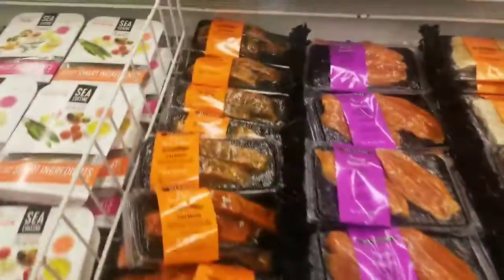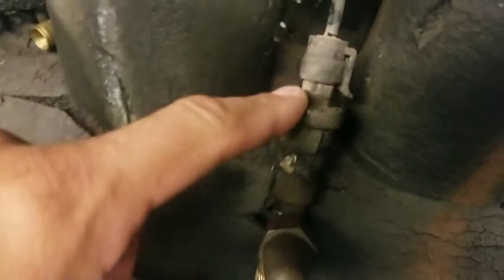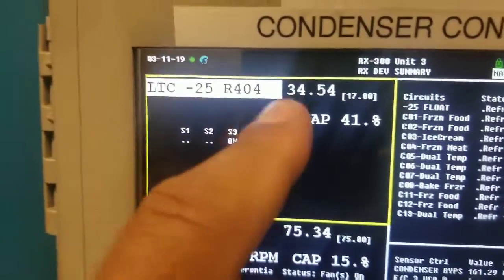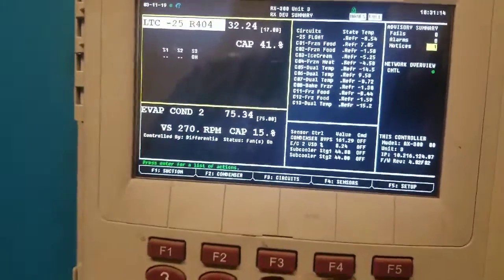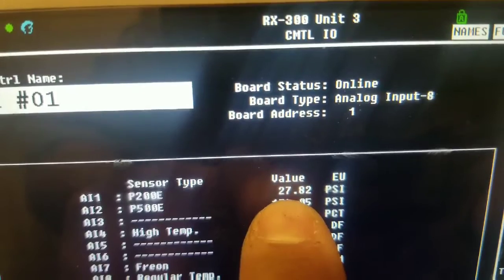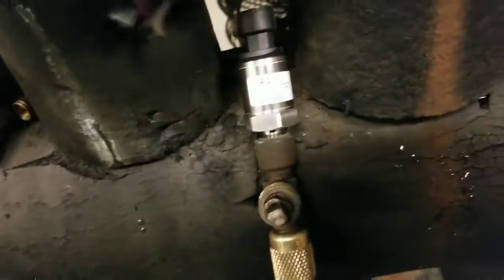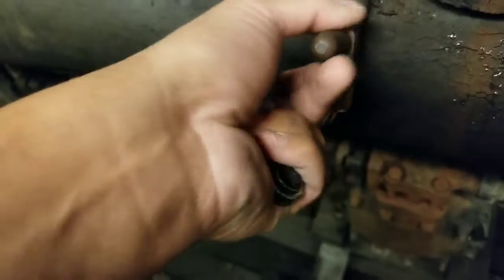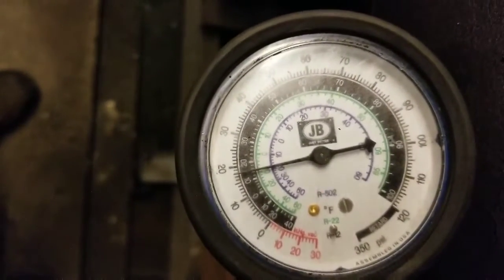BAD SUCTION TRANSDUCER!!!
Supermarket Refrigeration. Educational purposes only.